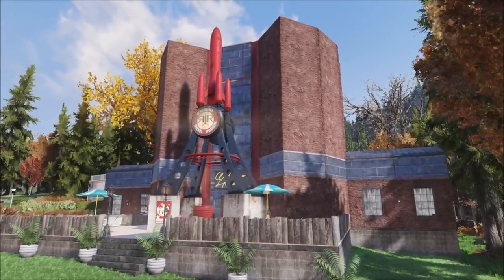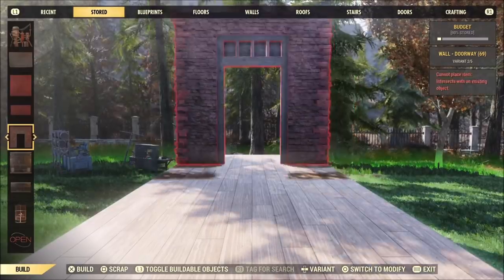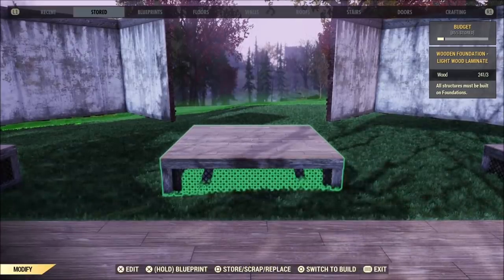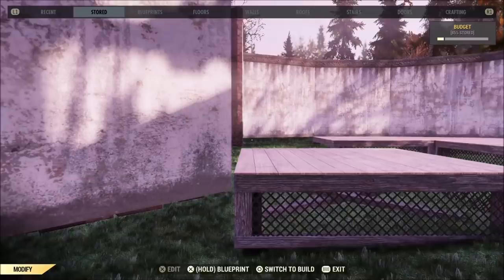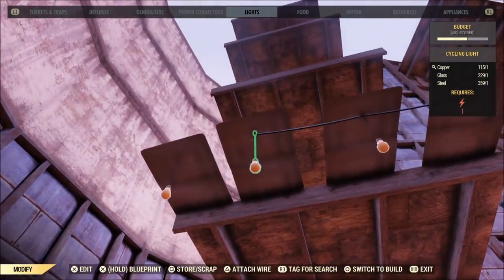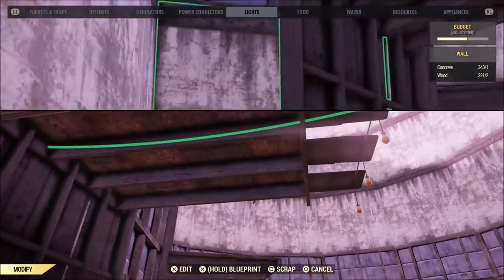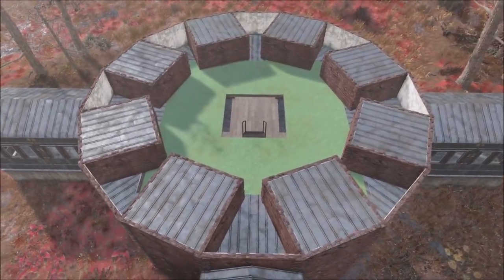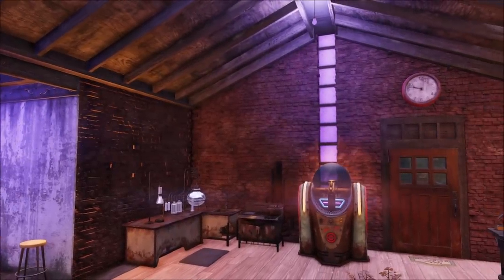Fallout 76 Round Buildings (Tips and Tricks)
Here is a simple trick that will allow you to build round buildings in Fallout 76.

Jug Gaming